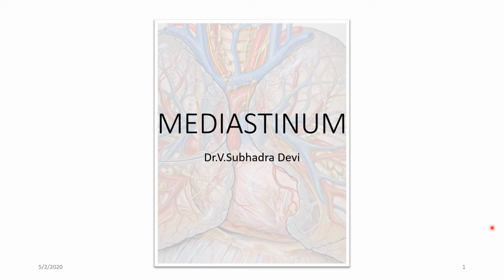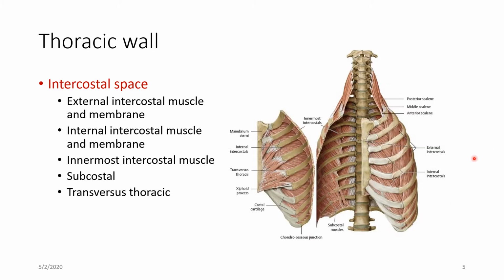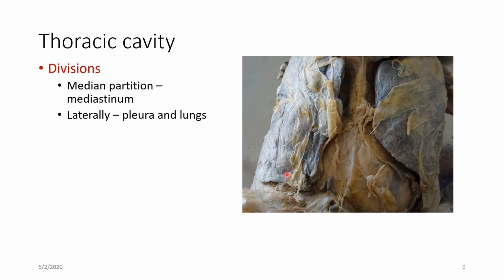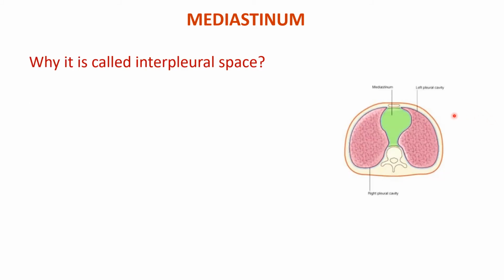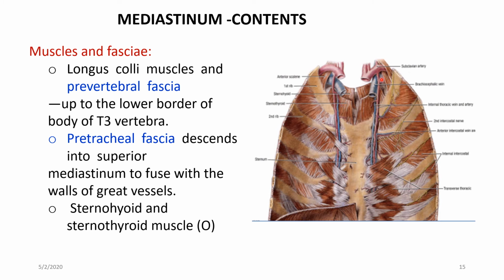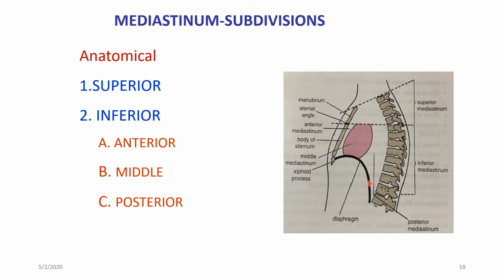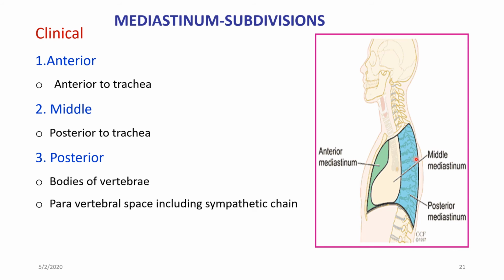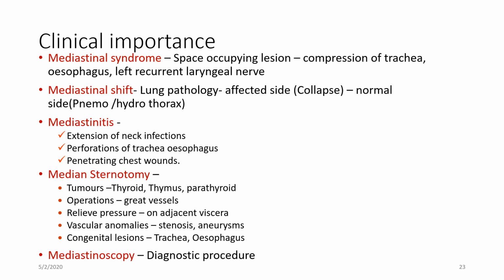Thoracic cavity 6 Mediastinum